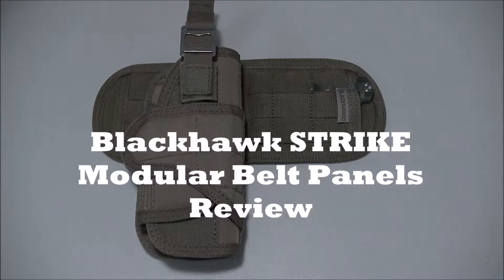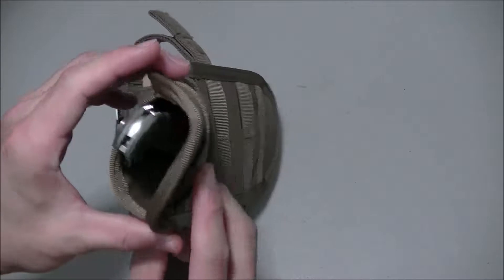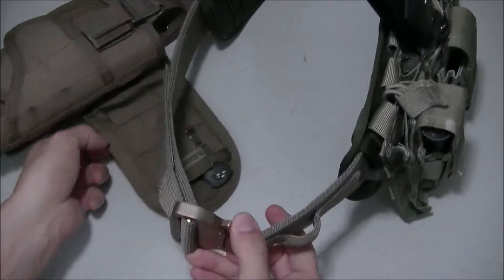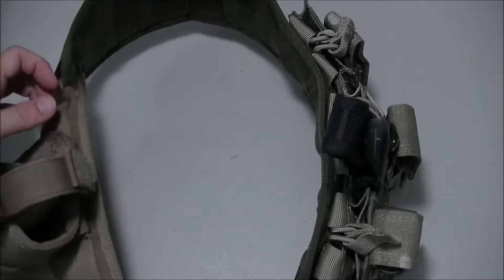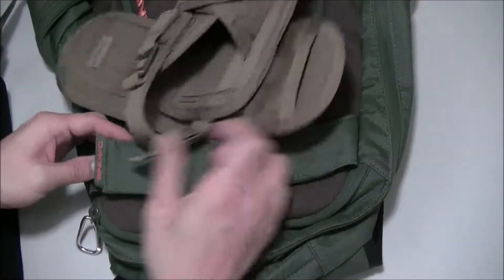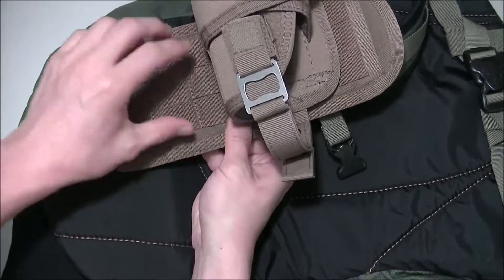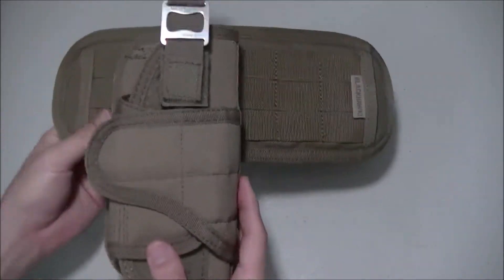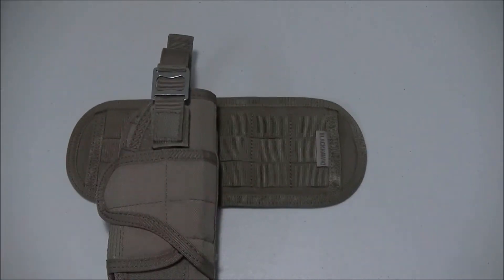Blackhawk STRIKE Modular Belt Panels Review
Table top review of the Blackhawk STRIKE Modular Belt Panels.  My thoughts and opinion.